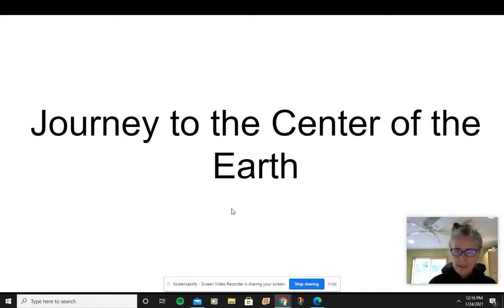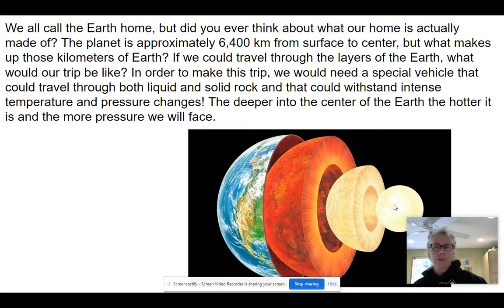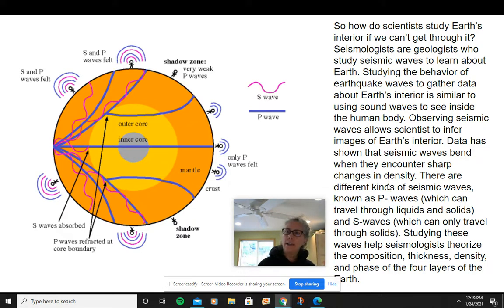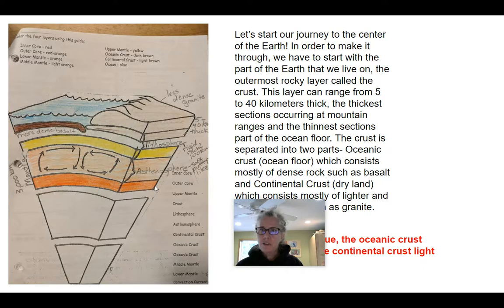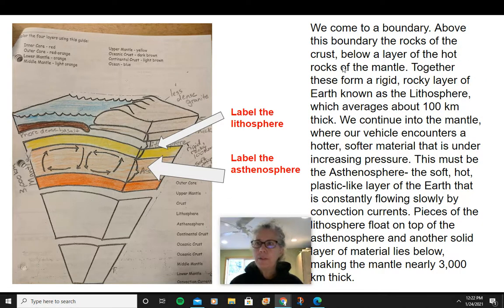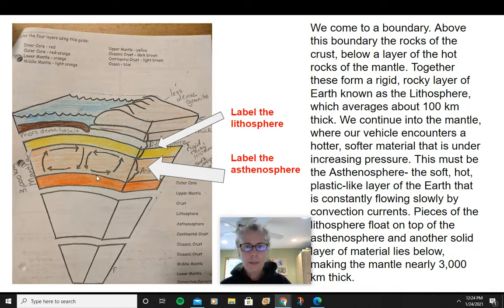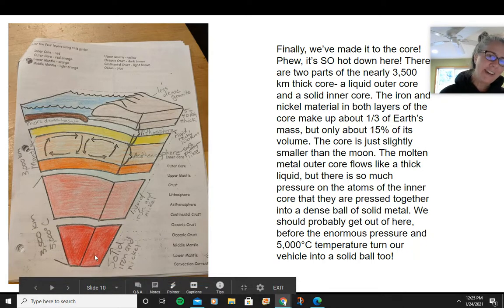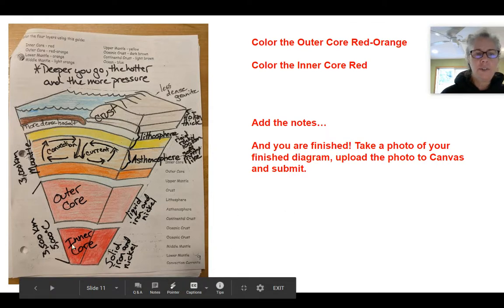Layers of The Earth